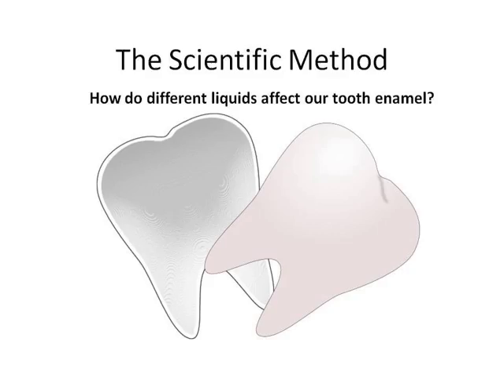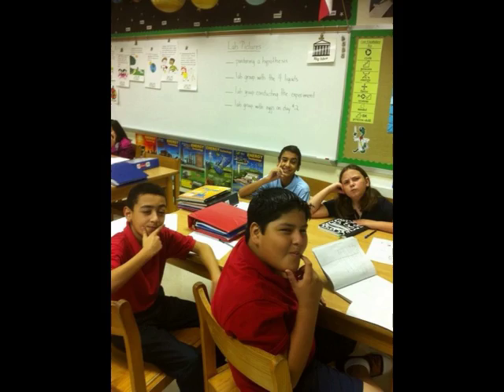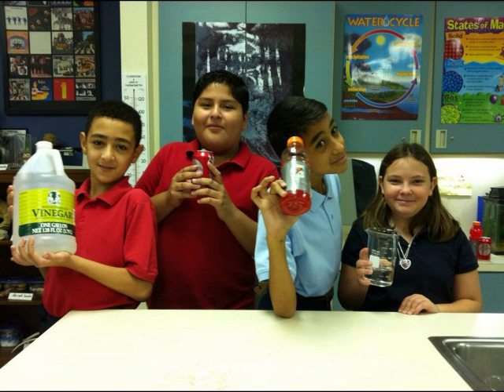Egg Lab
Us doing the scientific method